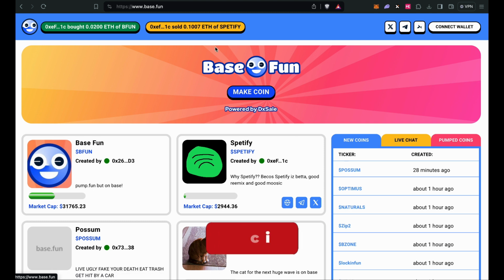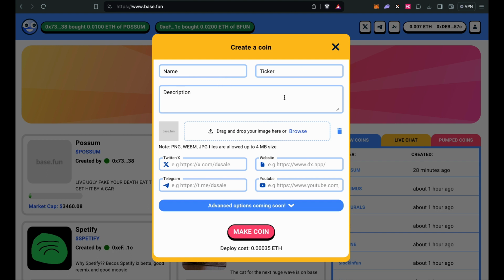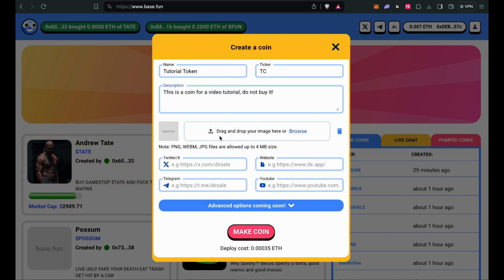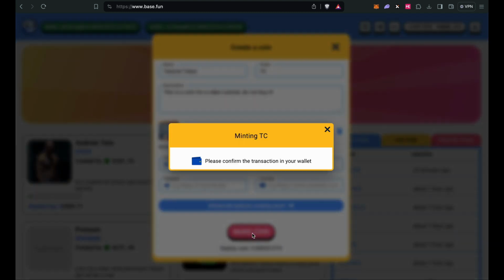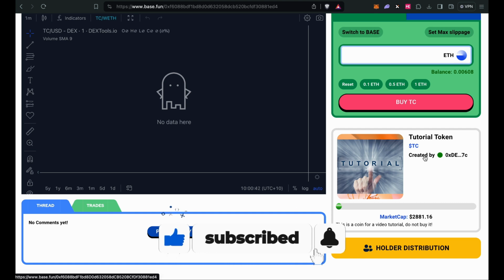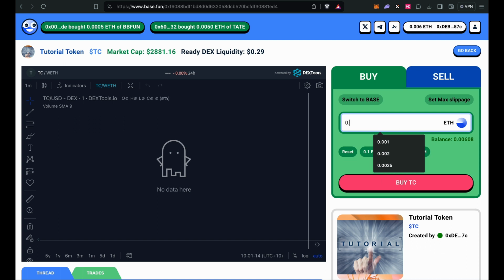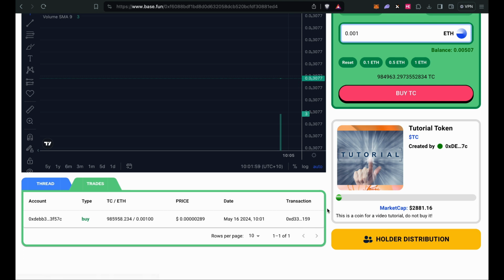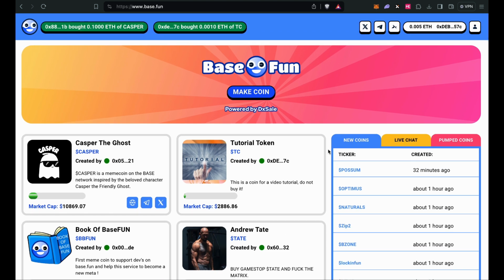Embrace Your Inner Degenerate: Create a Memecoin Token for Free on Base.fun!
Join the degenerate squad and create your own Memecoin token without breaking the bank! On Base.fun, you can mint your masterpiece for FREE!
Follow this tutorial to learn how to create a token that's truly degenerate-approved. No fees, no hassle, just pure degenerate fun! Watch now and start building your Memecoin empire!